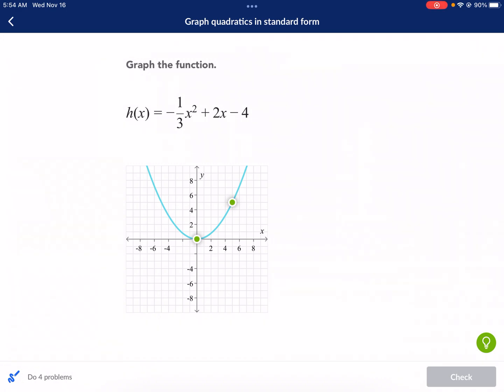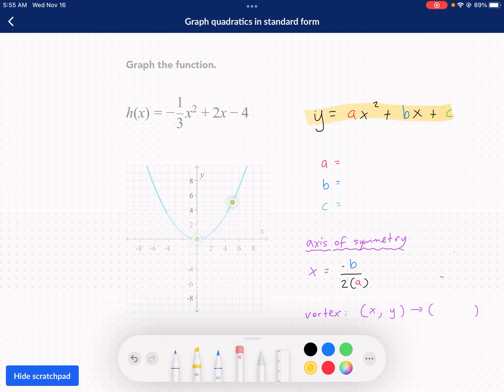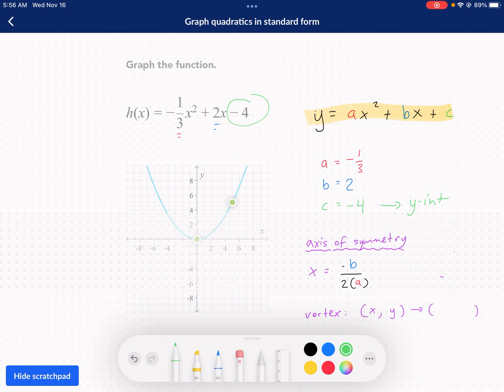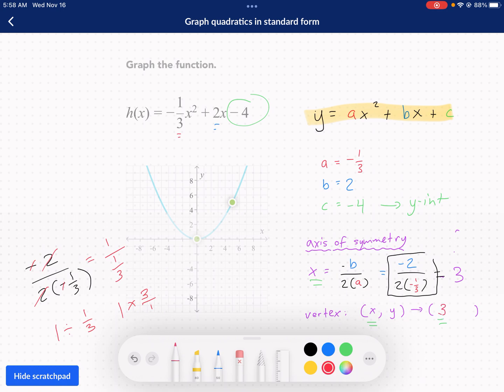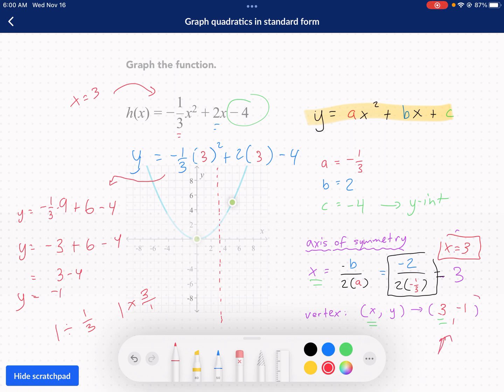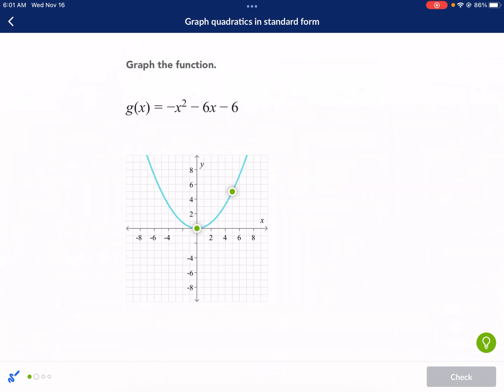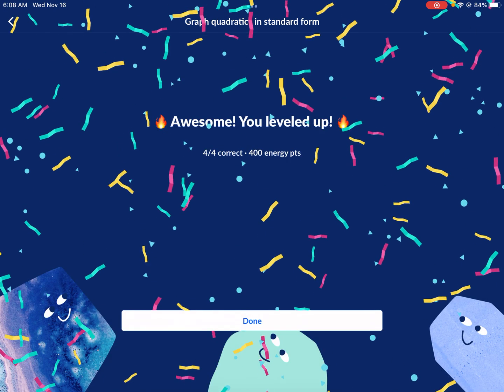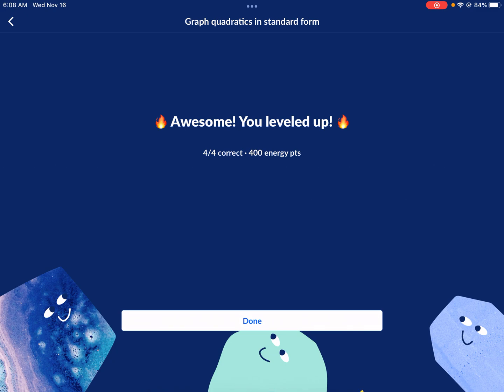Khan Academy Tutorial: graphing quadratics in standard form